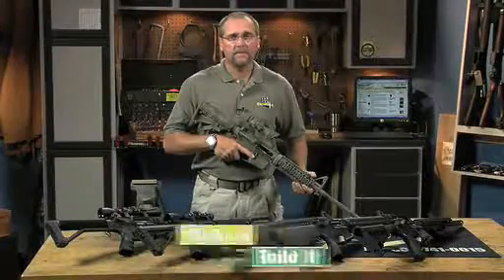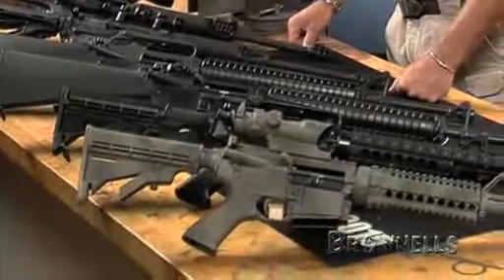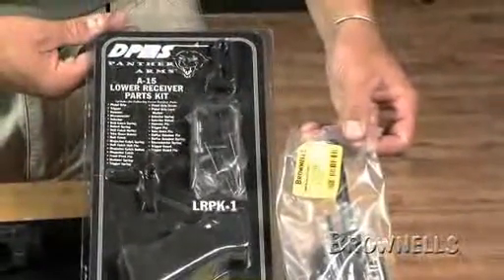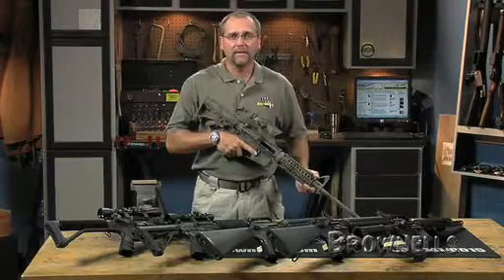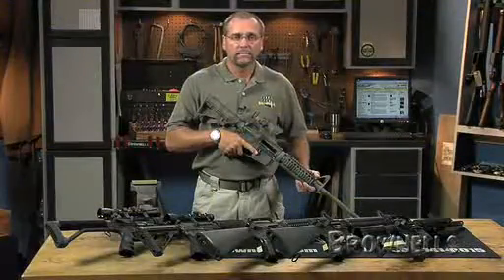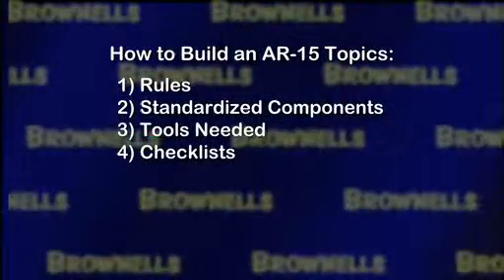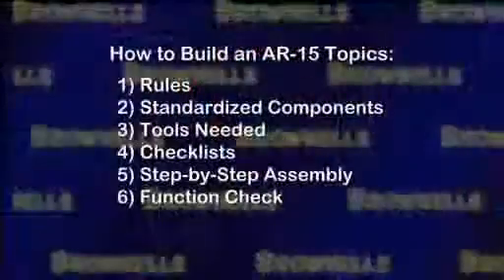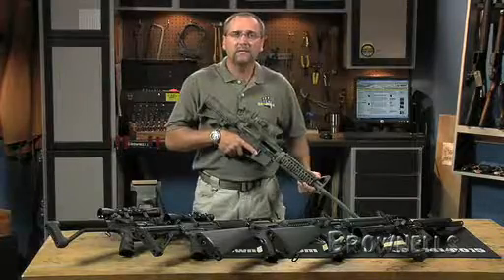1 Introduction to Building Your Own AR 15